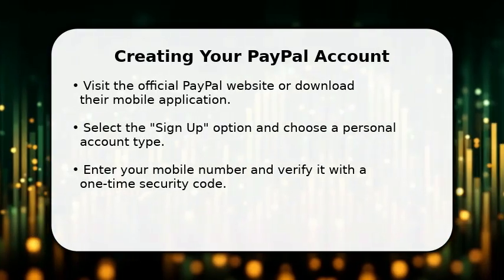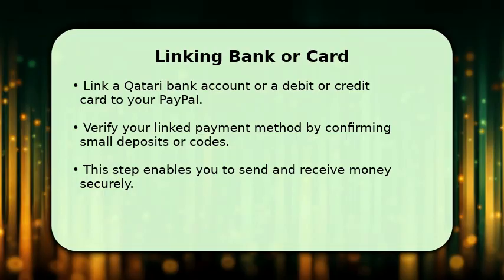How to Make a PayPal Account in Qatar 2025 - Easy Guide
▸ :^) In this video, we will show you how to create a PayPal account in Qatar. With the increasing use of online payments, it's essential to have a PayPal account for secure and convenient transactions. Our guide covers the step-by-step process of opening a PayPal account in Qatar, including the required documents and fees.